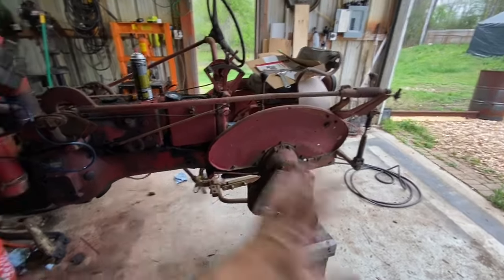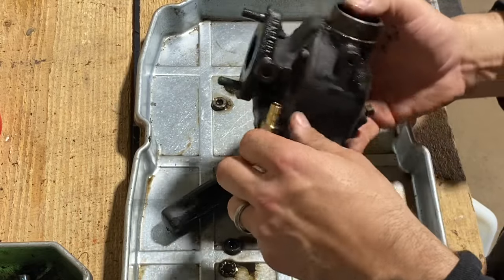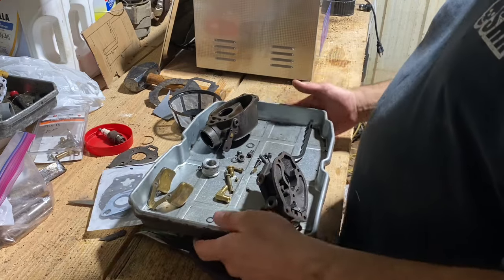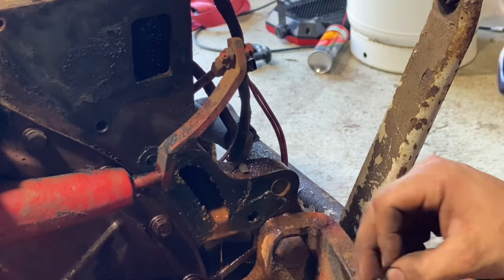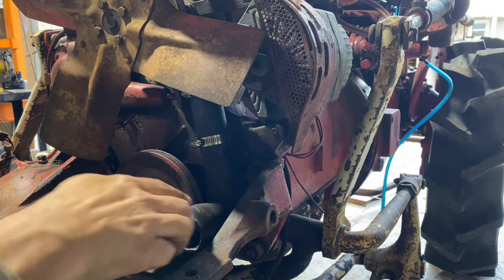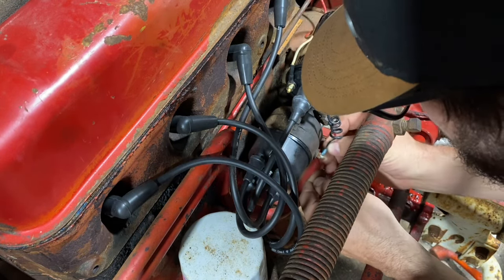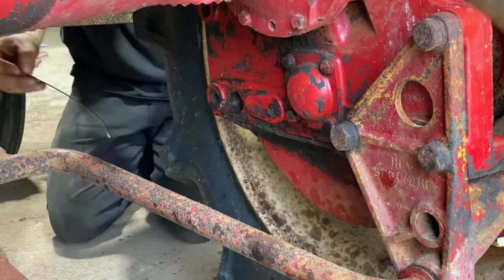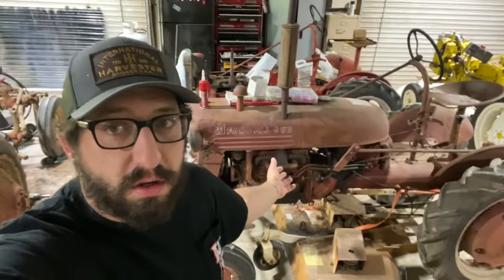International Harvester 140 Revival PART 2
Come Along as I continue to revive this 1977 IH 140!